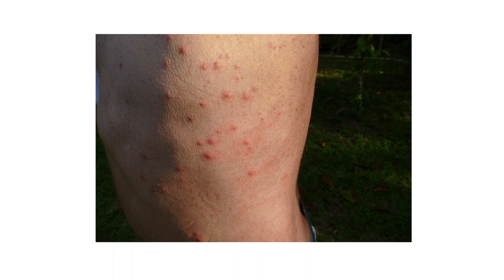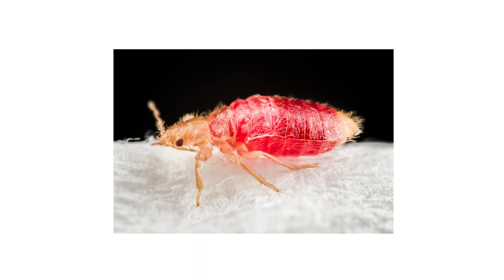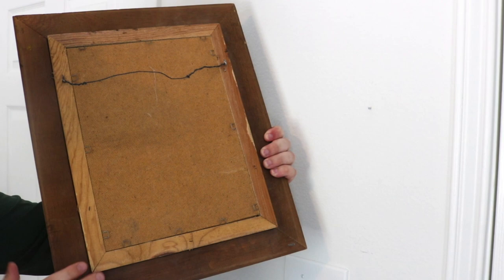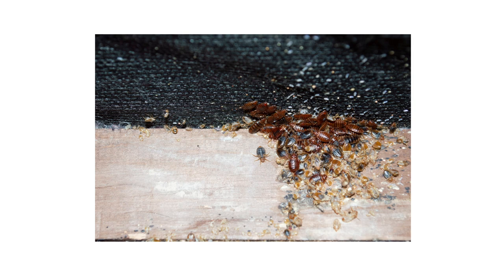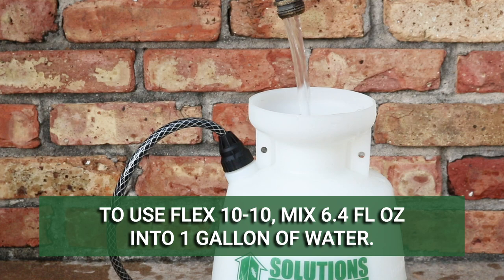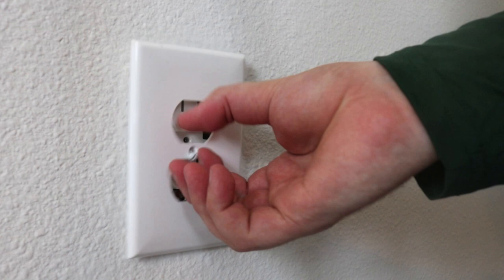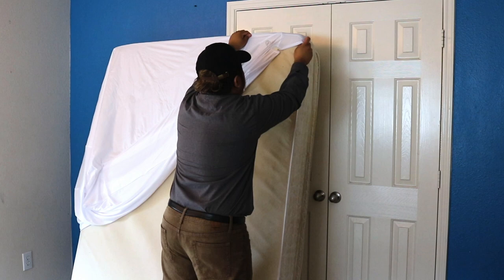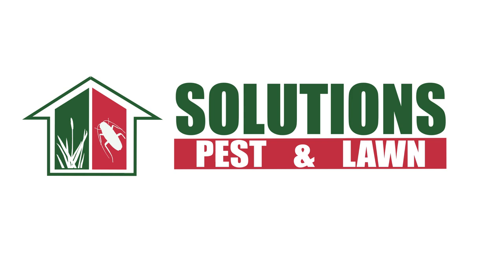Bed Bugs can Infest the Whole Room, Not Just the Bed and Pillows! [Bed Bug Control]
If you’ve woken up to itchy, irritating bites and welts on your skin, you’re probably dealing with bed bugs. Beware: they’re not just in your bed or in your pillows.

Bed Bugs are tiny, blood-sucking insects that range between ¼ to ⅓ of an inch in length. They’re oval-shaped, flat, and brown, almost like apple seeds. If they’ve fed, they become elongated, swollen, and take on more of a red tone.